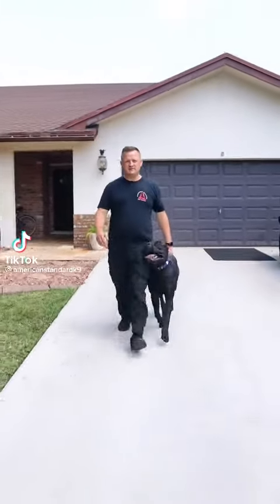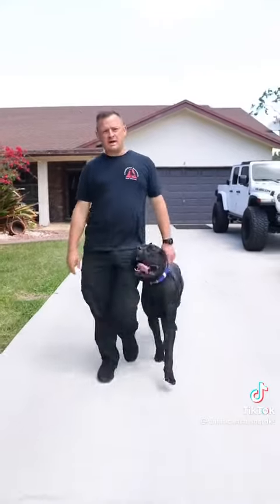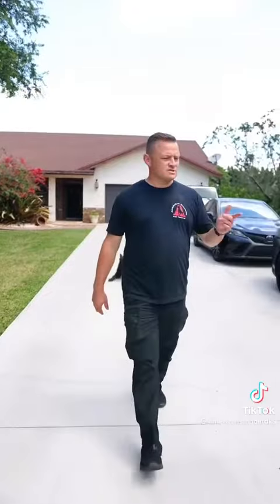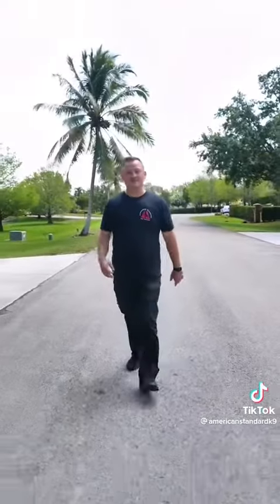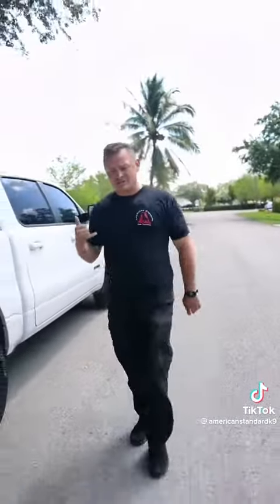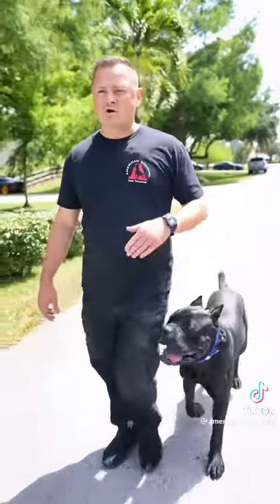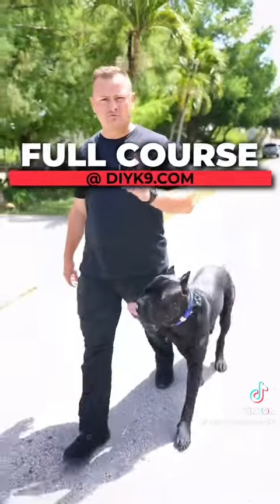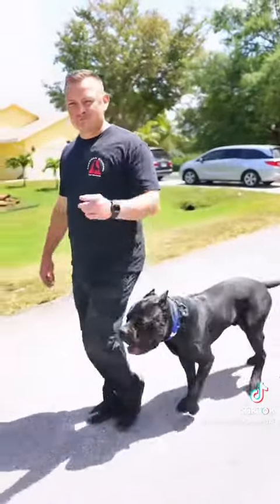off leash training